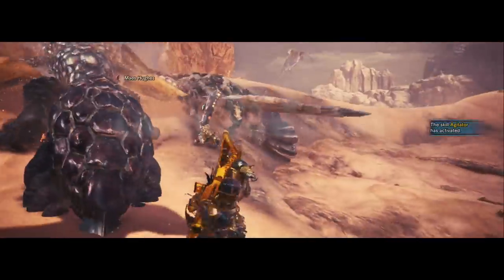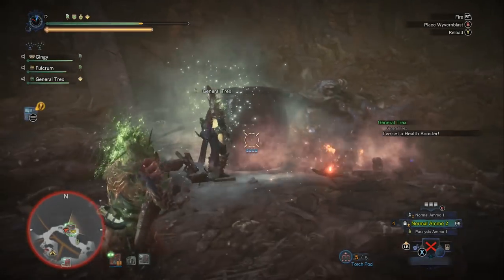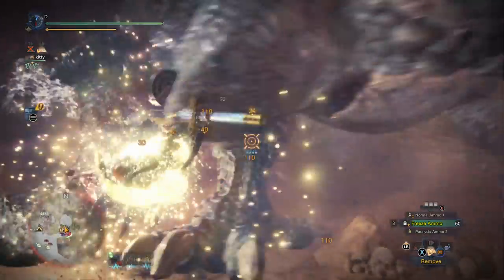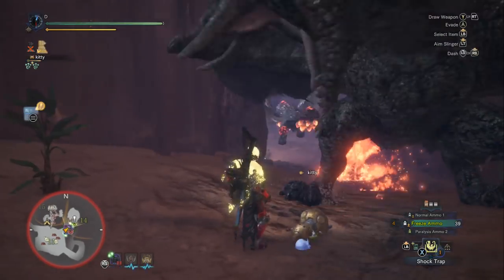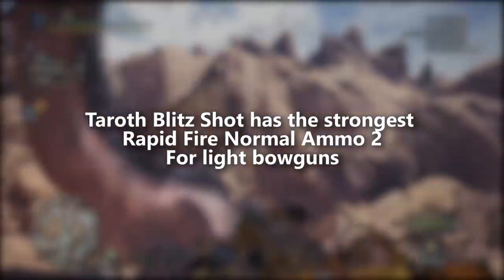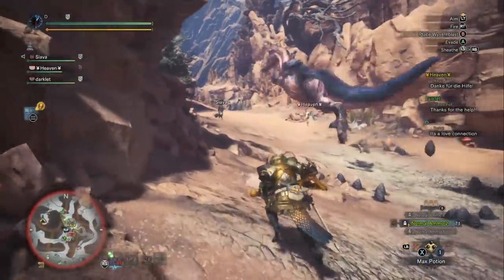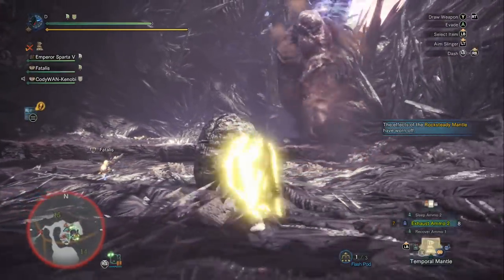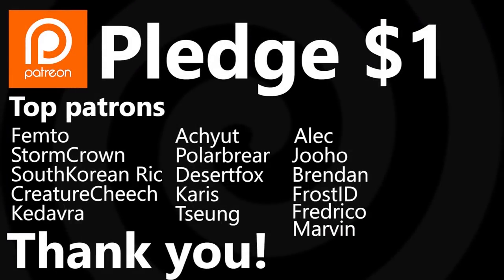Top 5 Light Bowguns | Monster Hunter World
1600 hours of experience, and the bowguns are my most used weapons, enjoy my tier list for best Light Bowguns in Monster Hunter World